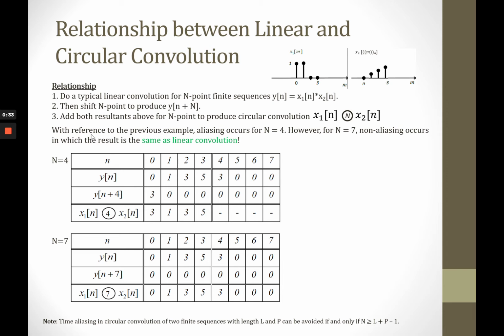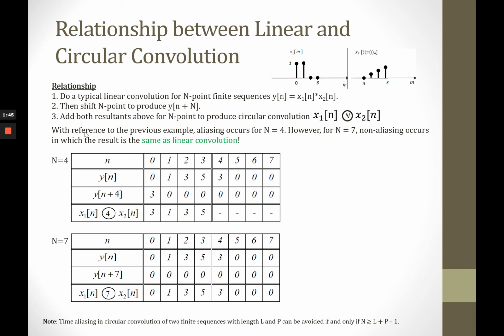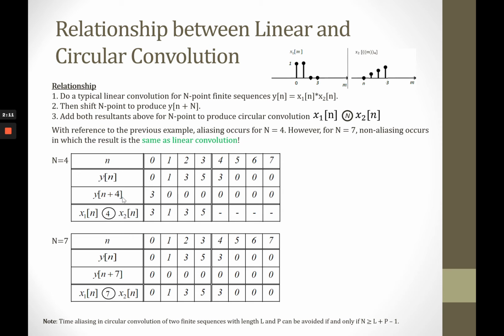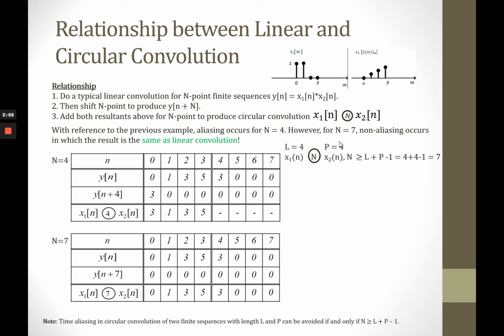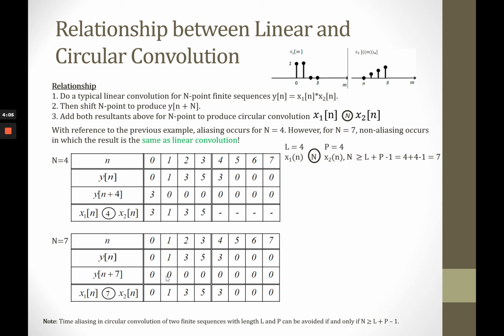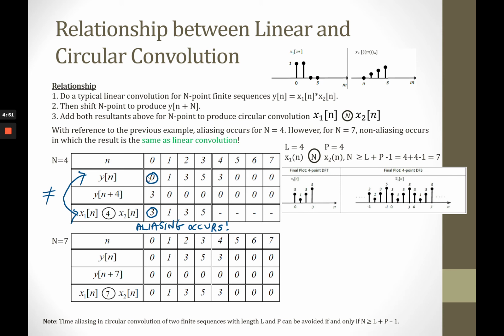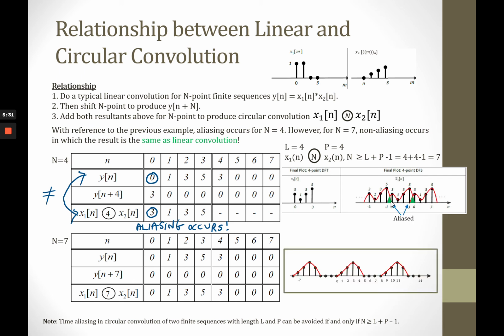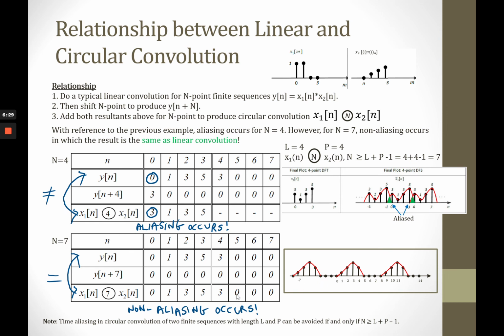WEEK 9 PROPERTIES AND CIRCULAR CONVOLUTION PART 13